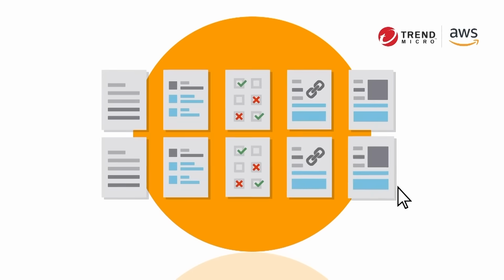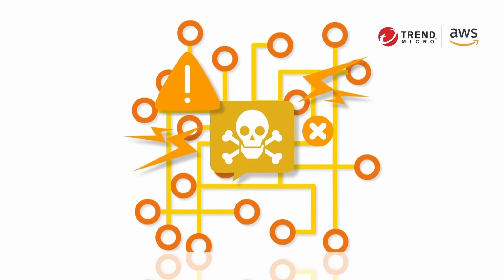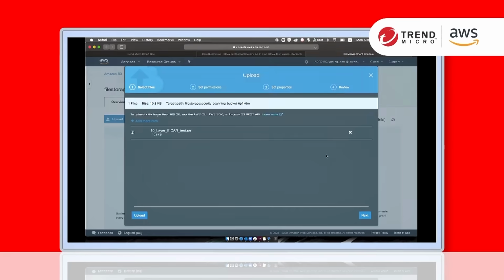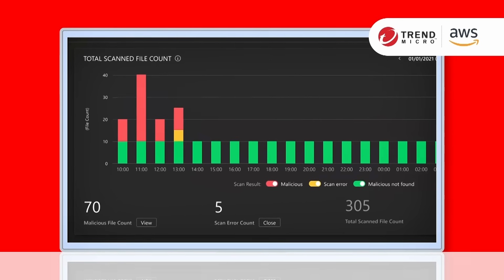File Storage Security on AWS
Customers must ensure that they are holding up their end of the shared responsibility model. Explore how Cloud One – Conformity and Cloud One - File Storage Security provide protection for AWS S3 buckets. Test it out for yourself, with a free 30-day trial